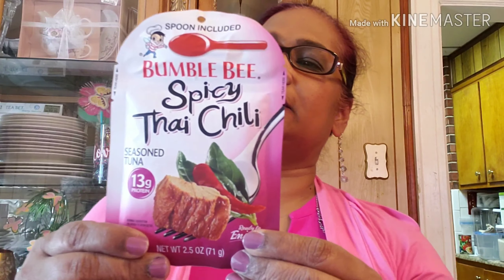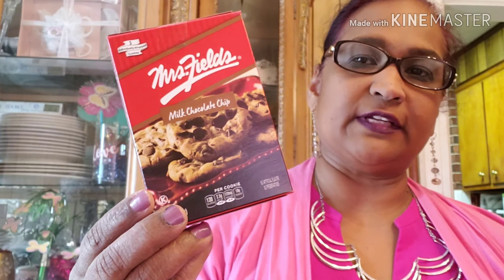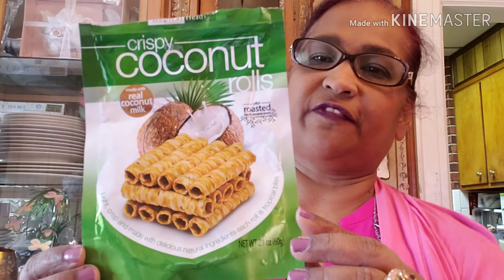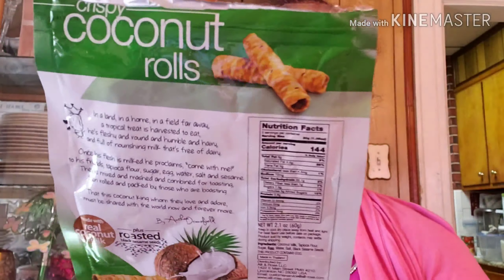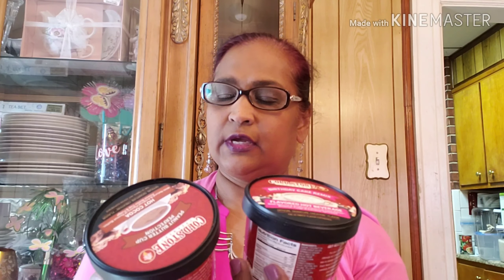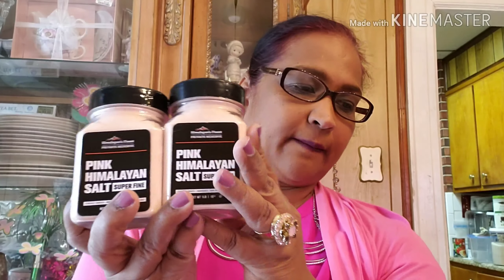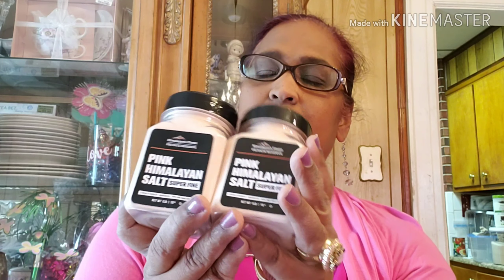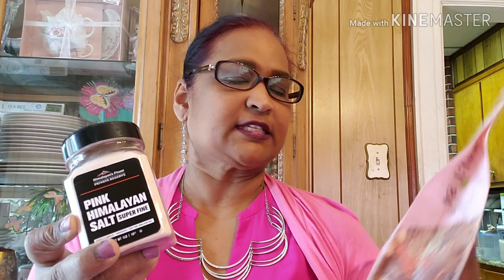Exciting brands of food for a buck. Yes please Dollar Tree Haul. Eat your heart out.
Amazing rice,delicious cold stone hot cocoa and salt pass the salt please,authentic southern style peaches and amazing apple wood baked beans, yum keep watching.